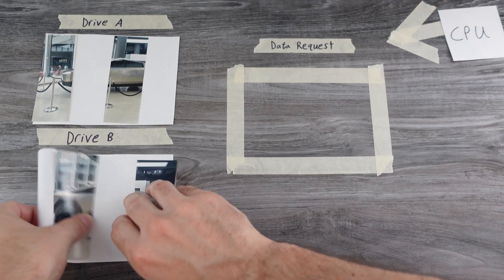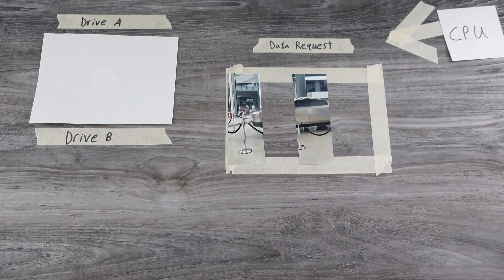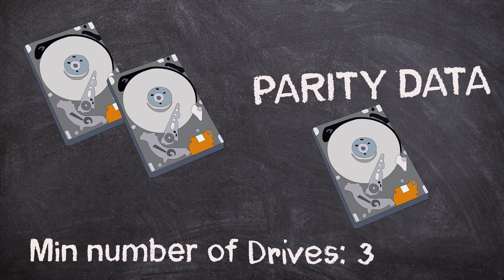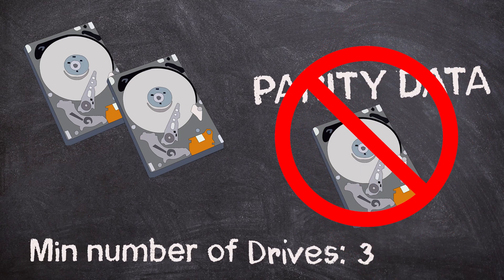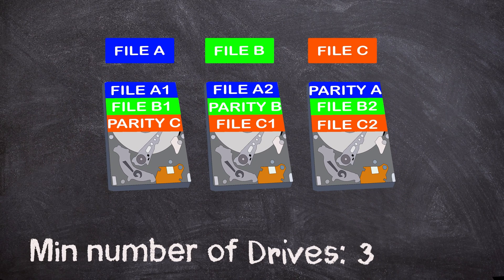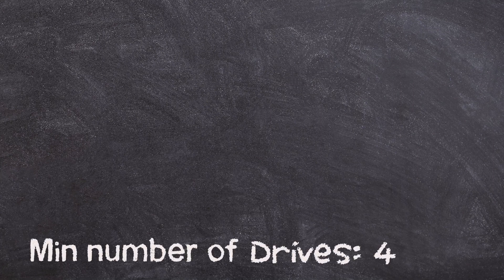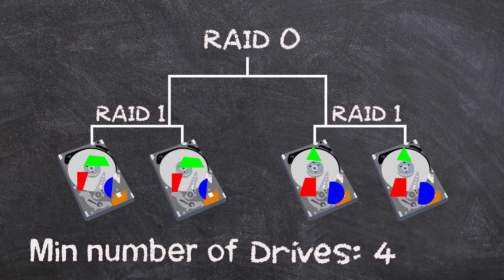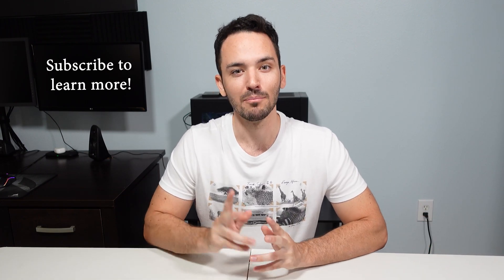RAID 101 - Unlocking the Power of Redundant Hard Drives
Explaining all the inner workings of all the arrays of RAID.

My Go-To Drive for mass storage "Seagate Barracuda"
Tech Products I use (Max's Tech):
Headphones (Sony WH-1000XM4)